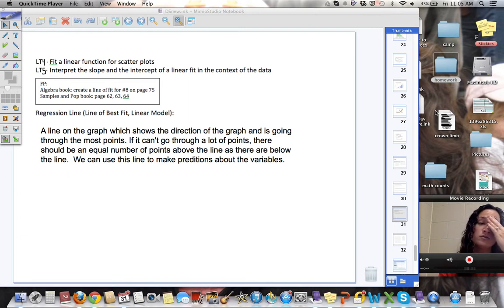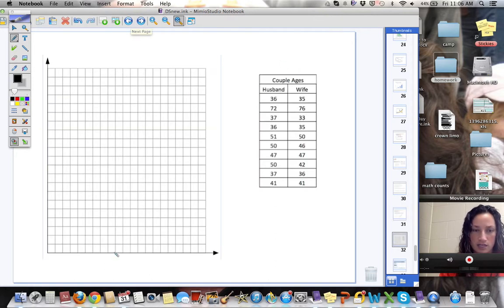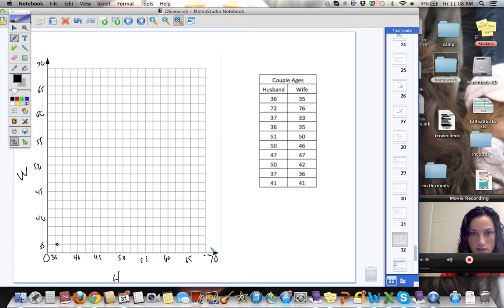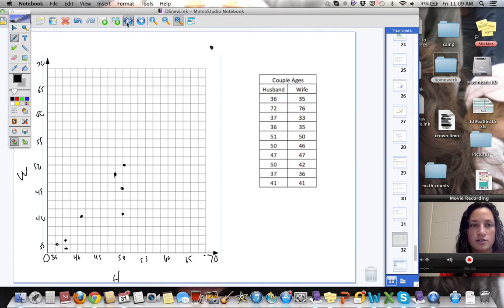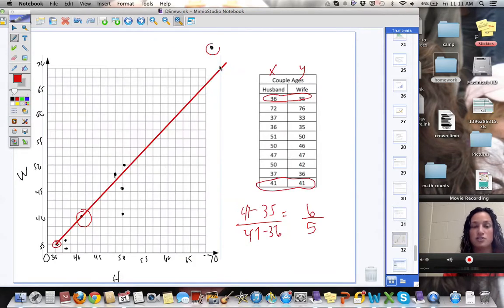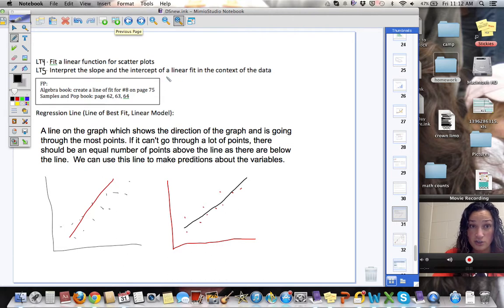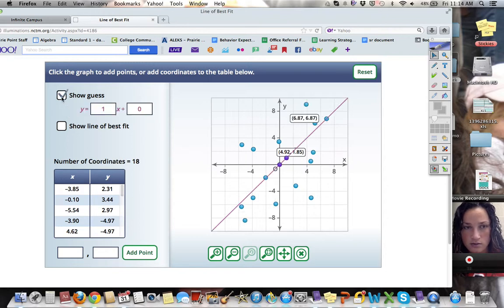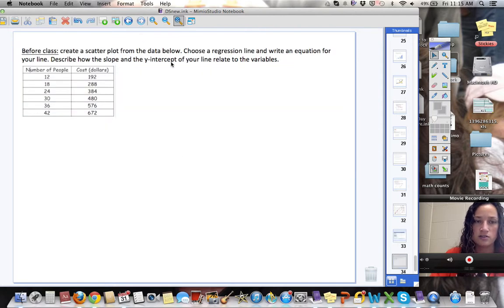Unit 3 LT34 2014 2015